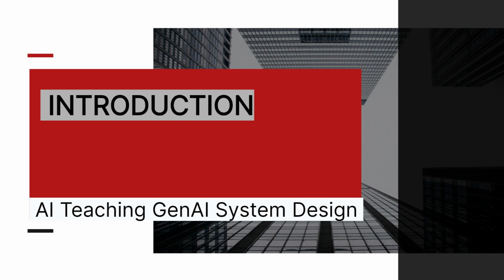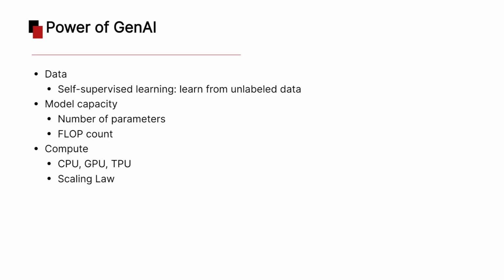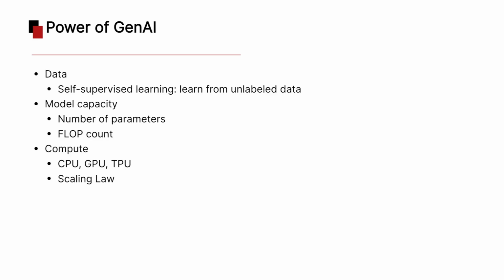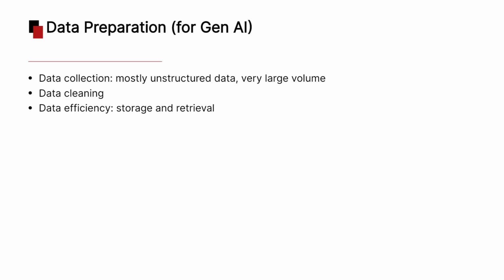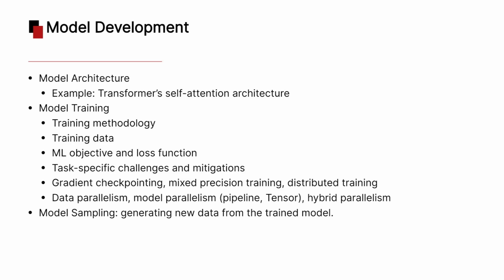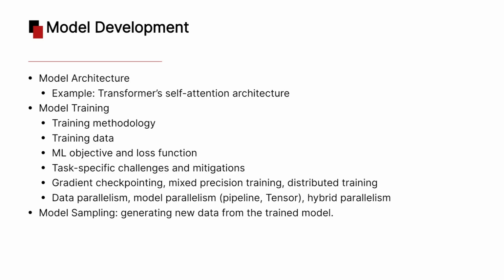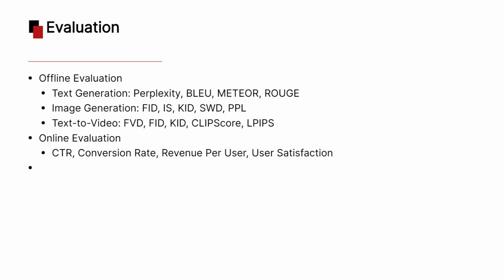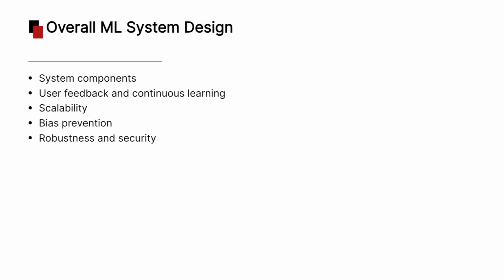AI Teaching GenAI System Design Interviews - INTRODUCTION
Welcome to the first video in our series, AI Teaching GenAI System Design. In this series, we’ll explore how to systematically design generative AI systems — from understanding core model types to building robust, scalable, real-world solutions.
Before diving into system design, it’s important to understand the foundation: machine learning models. Broadly, these can be split into two categories:
Discriminative models, which are like skilled judges — they focus on distinguishing between classes, predicting outcomes, and making decisions based on input data. Examples include logistic regression, SVMs, decision trees, KNN, and neural networks.
Generative models, on the other hand, are more like creative artists — they learn the underlying patterns of the data and can generate entirely new examples. Examples include Variational Autoencoders (VAEs), GANs, diffusion models, and autoregressive models like GPT.

Understanding these distinctions is key because generative AI relies heavily on modeling and replicating complex data distributions, which directly impacts how we design, train, and deploy these systems.
In this first video, we’ll also cover:
What powers generative AI — data, model capacity, and compute.
A structured framework for Gen AI system design, from requirement clarification to deployment and monitoring.
The essential steps in designing a generative AI system, including data preparation, model development, evaluation, and overall system architecture.
By the end of this video, you’ll have a clear roadmap for approaching Gen AI system design, whether it’s for an interview, a project, or a production system.
Let’s get started by understanding the different types of machine learning models and how they form the foundation of every generative AI system.